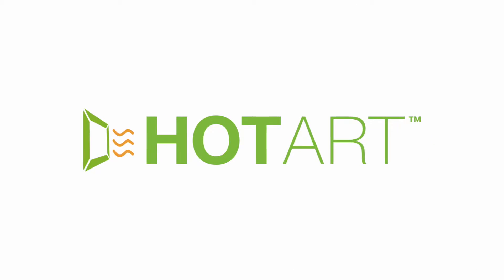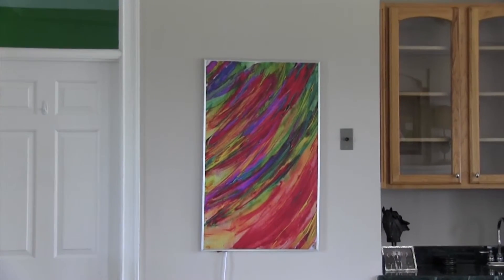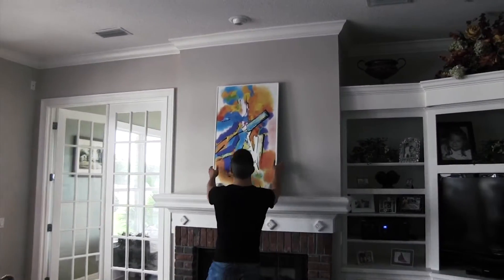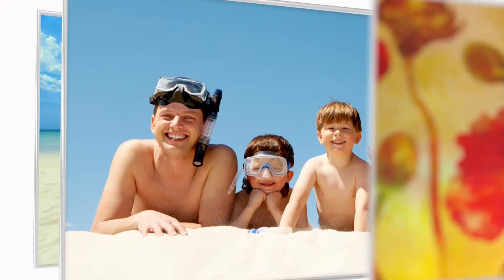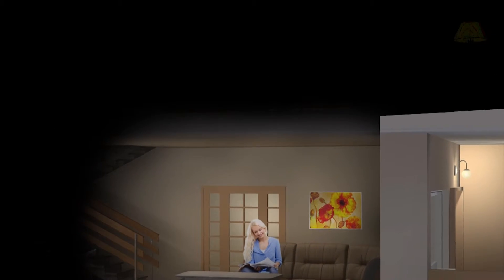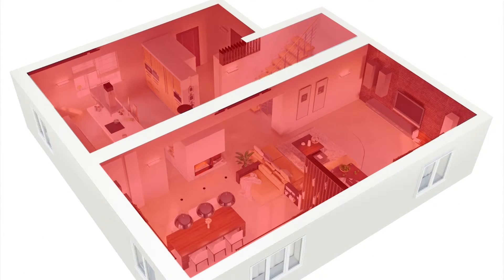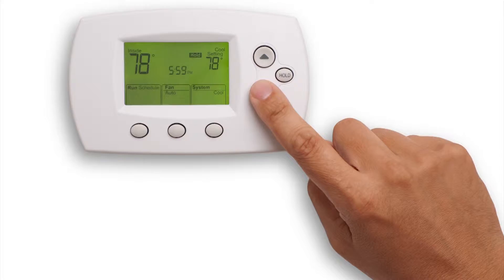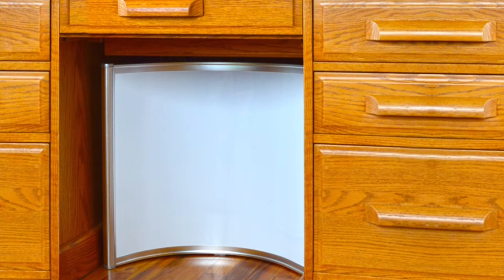Introduction to Hot Art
This is an introduction to Hot Art by BRZ Brands, a far infrared heating system that is highly energy efficient and beautiful. You select any image from our gallery or your own high res image. We take that image and create a far infrared heating panel from it. Far infrared heating panels produce the same natural warming light as the sun, without the harmful UV rays. They can be mounted on the wall or ceiling or placed on a stand. There is also a free-standing model, The Hot Curve available. The real benefit is that they heat areas for a fraction of the energy used with traditional methods.